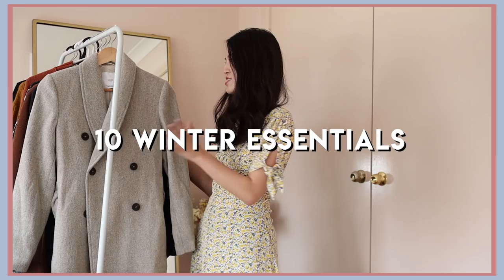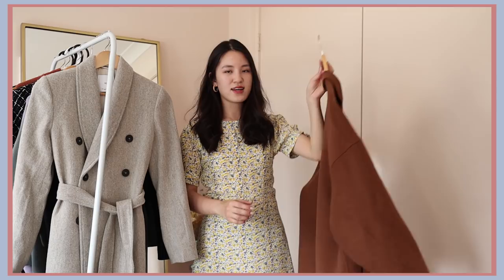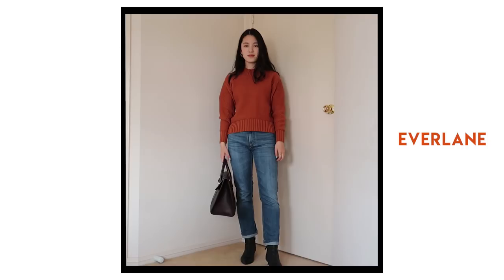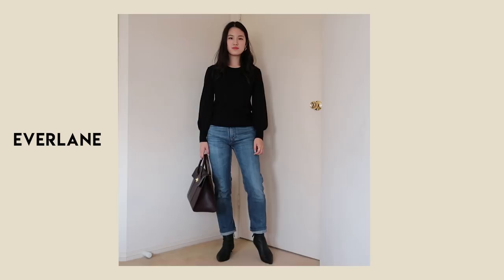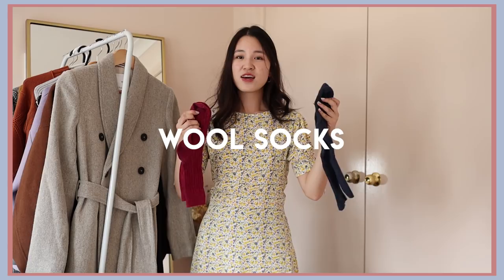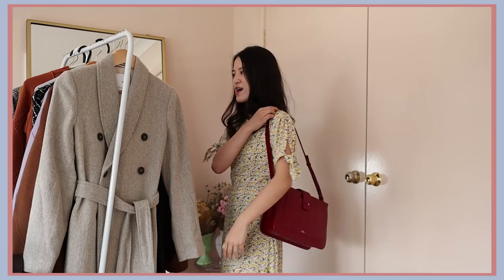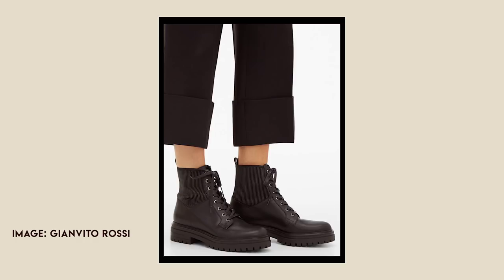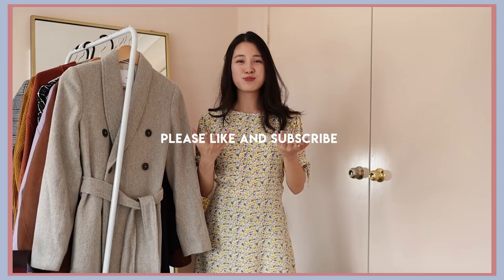10 Winter Wardrobe Essentials 2019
Sharing 10 of my favourite Winter wardrobe essentials for those of you headed into colder weather. These winter essentials are the types of pieces I've worn a tonne in previous Winters and have become some of my style essentials during the colder Winter months. Hope you all enjoy x

Links to my winter essentials \\

COATS
Mango grey coat XS or AUS version
Mango brown coat similar
COS navy coat XS or black version
Everlane Lilac Coat*

KNITS
Everlane XXS cotton orange knit*
Everlane yellow knit XXS*
Everlane premium grey knit* XXS
COS turtleneck XS
Everlane cashmere knit 00*

TWEED
Mango tweed jacket XXS

Acne studio scarf

SOCKS
COS socks

BAGS
Mulberry Bayswater
APC Albane

BOOTS
RM William boots
Everlane editor boot

Checkered plaid coat similar

WEARING
Faithfull the brand dress

*Gifted. Items are chosen by me and gifted by the brand to review if i wish.

weekly style content with the occasional dash of travel and beauty